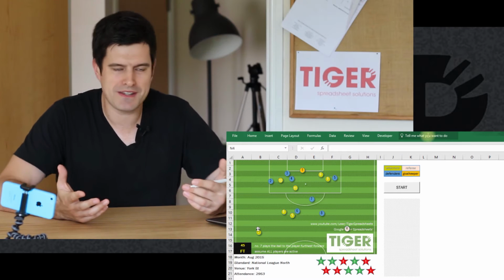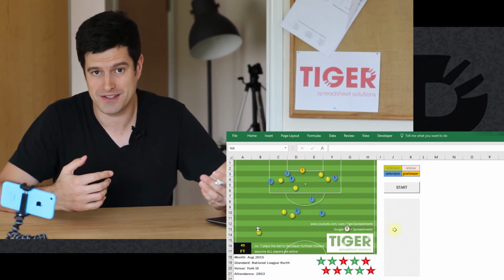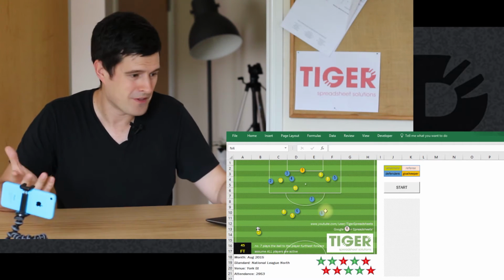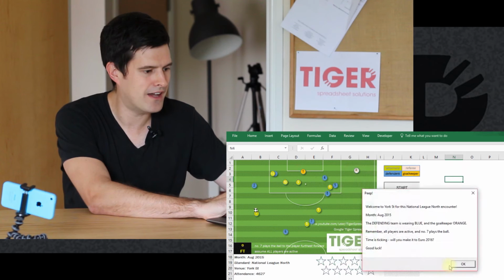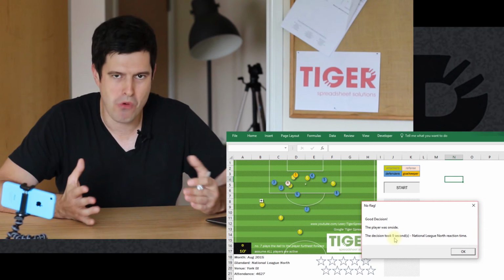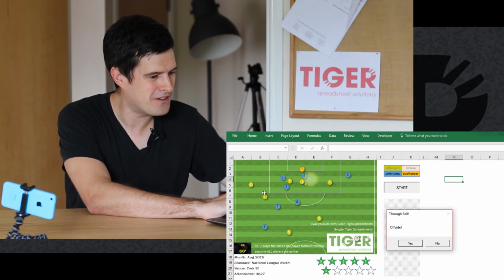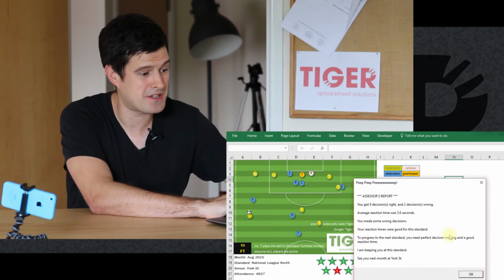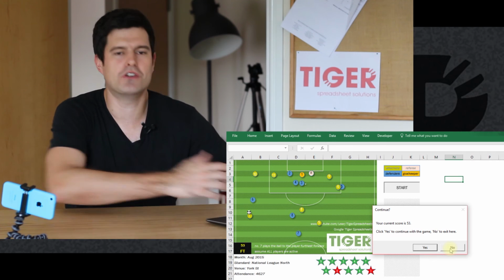Excel Game - Euro 2016 Linesman!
Think you know the offside rule?  Test your understanding with the Excel Game - Euro 2016 Linesman!

You are an aspiring football ('soccer') linesman.  You want to work through the ranks and make it to Euro 2016; but, to do so, you'll have to make quick and accurate offside decisions.  Good performance will see the assessor promote you, but demotion is also possible.  Also, watch out for pitch invasions!  How far can you get, and what is your highest score?

Playing an Excel game, or creating your own, is a great way to get inspired about Excel and spreadsheets.  The game uses formulae, VBA, shapes, dialogue boxes and formatting to create the gameplay.

Do you have question about any aspect of the Excel game?  What is your high score?

For regular spreadsheet hints and tips and more on the ExcelRevolution